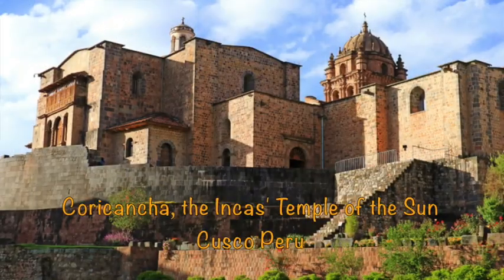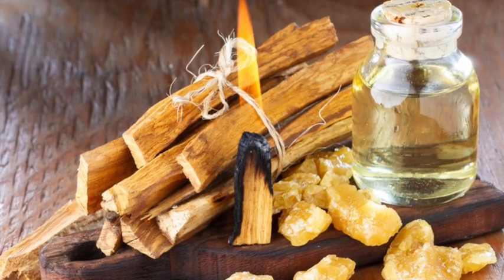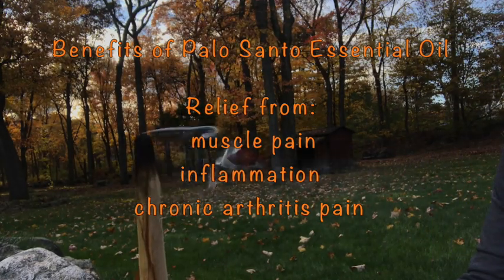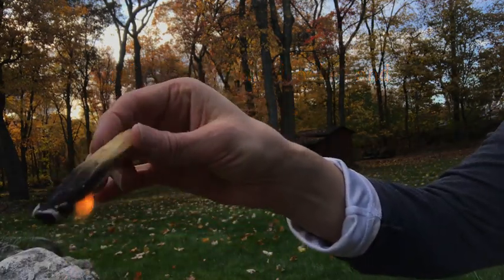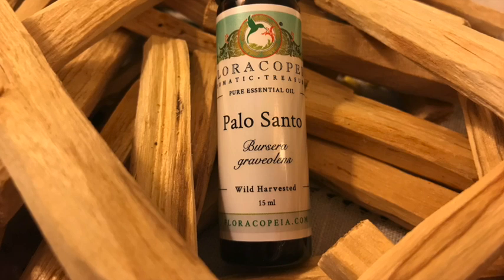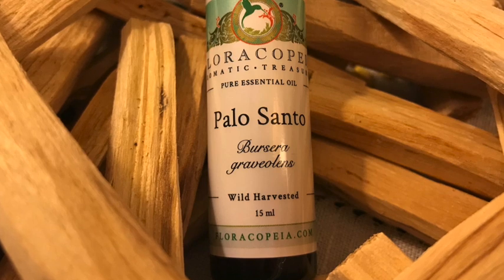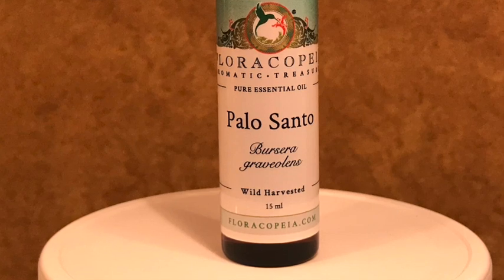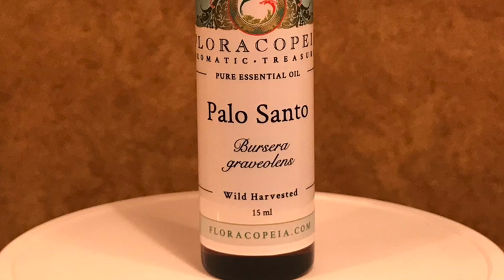Palo Santo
This video is about Palo Santo essential oil offering a brief history of the oil and incense, uses, insights to other oils that blend well together as well as cultivation and harvesting of the Bursera Graveolens trees and distillation to obtain the oil from the resin.

Note:  Essential oils were purchased by myself for myself.  I am not a distributor of essential oils.

Floracopeia
Mountain Rose Herbs
Eden's Garden
Young Living

Image credits:
Temple of the Sun of the Incas:     /shutterstock
Palo Santo branches, essence and resin:  Alexander Ruiz Ace Vedo/shutterstock
Palo Santo tree in Amotape in Tumbles Peru: Carlos Sala Fotografia/shutterstock
Palo Santo yerbamate and bombilla:  mat.hak/shutterstock
Dry Bursera Graveolens trees:  Diego Frances/shutterstock
Palo Santo tree:  Lucy Autrey Wilson/shutterstock